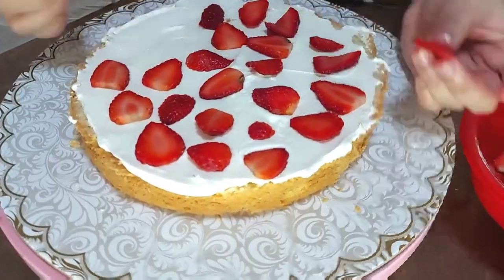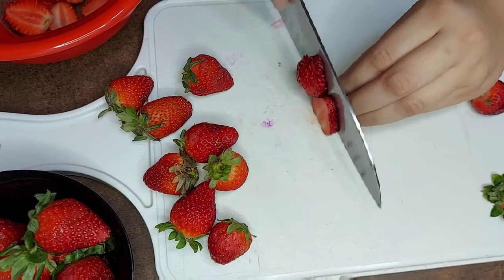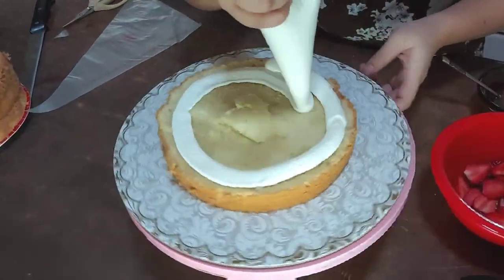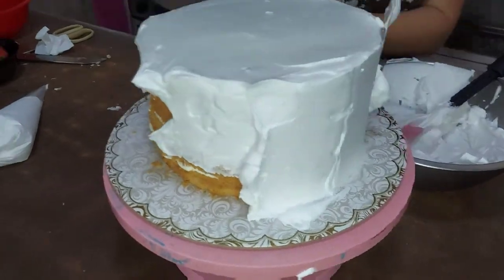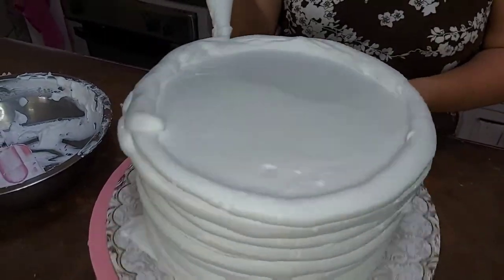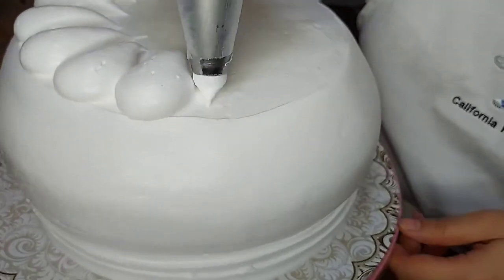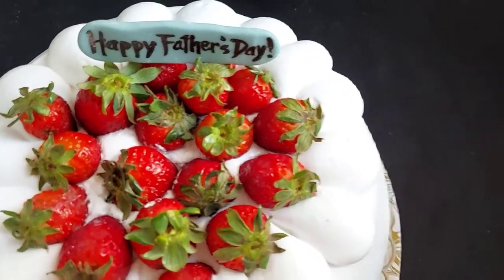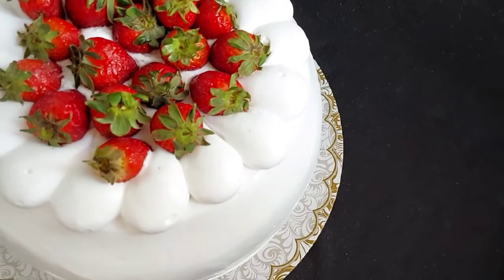Japanese strawberry shortcake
designing this cute japanese inspired strawberry shortcake !!